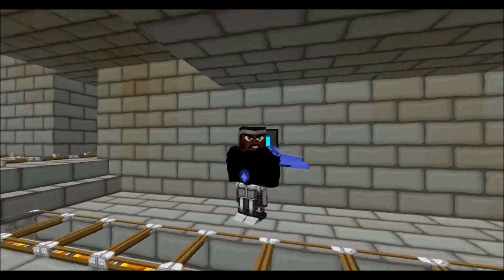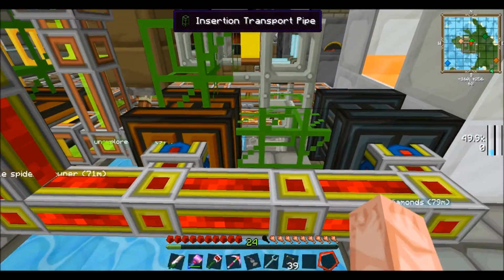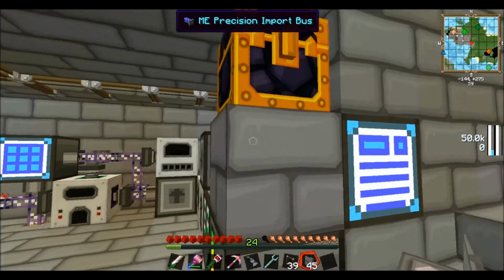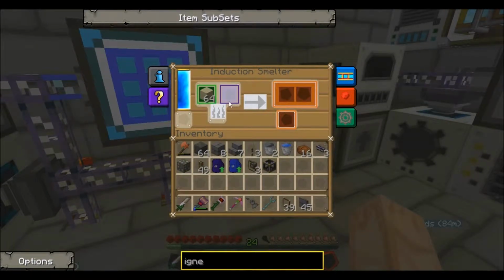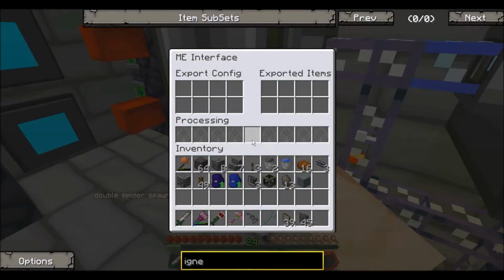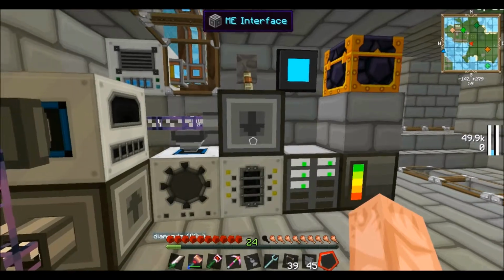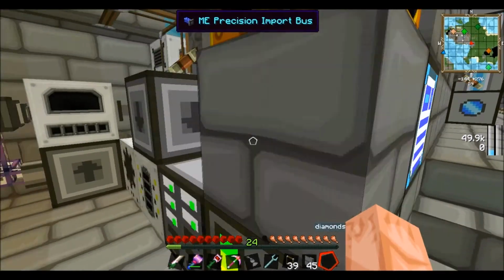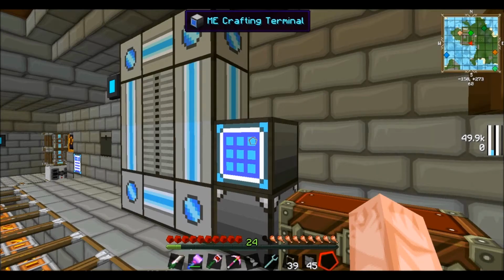Direwolf20 Modpack SSP Let's Play Ep. 7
Today I show off my automated ore processing system using slag and the induction smelter from thermal expansion.